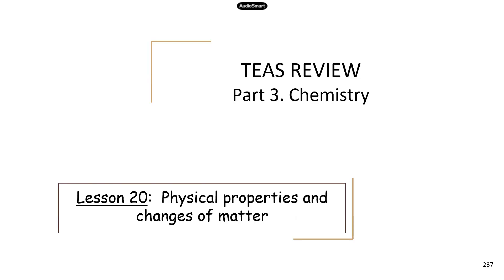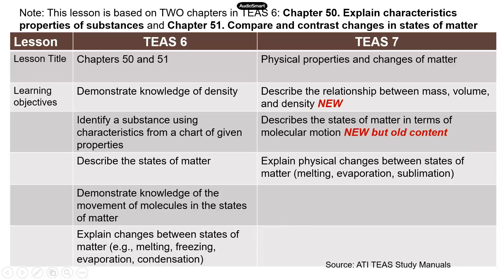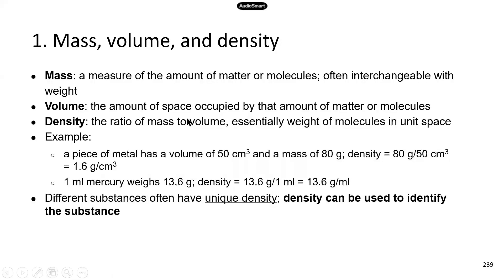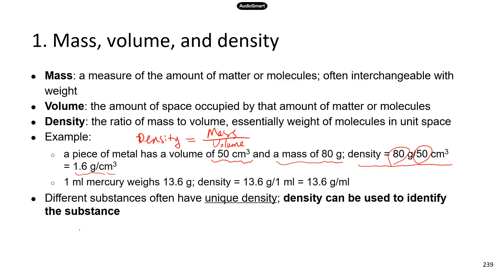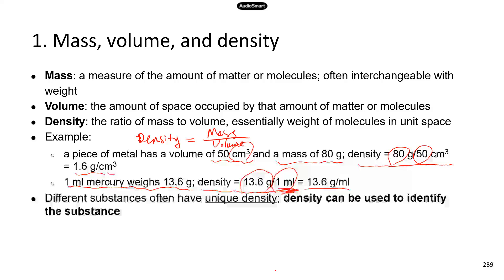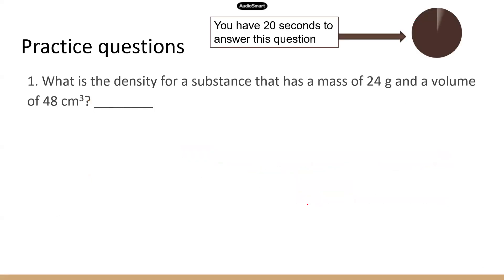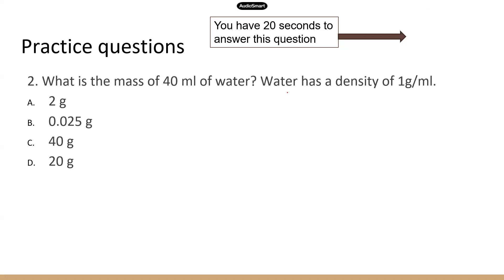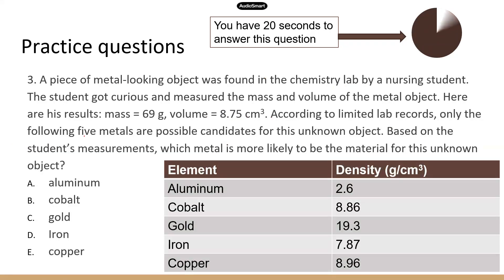TEAS 6 vs 7 Properties and change of matter Part 1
Please watch the TEAS 6 video series first to get the majority of the science information. Then move on to TEAS 6 vs 7 video series to learn about the updates and changes in TEAS 7.